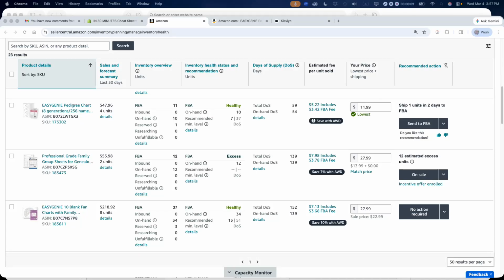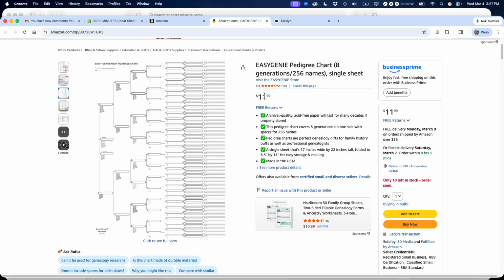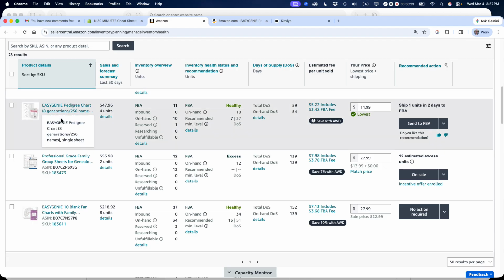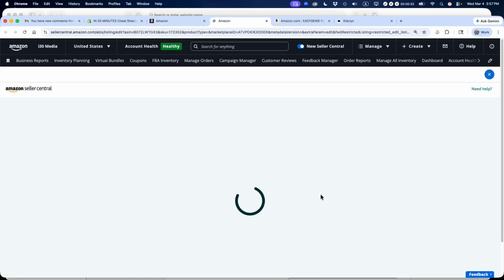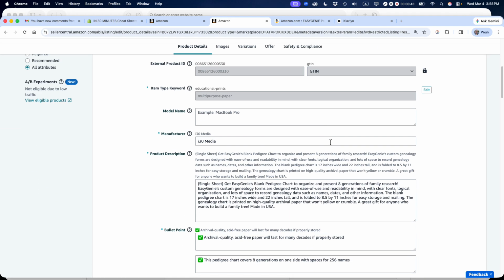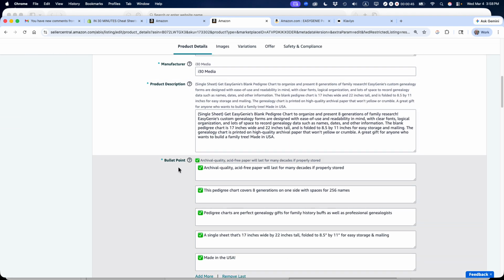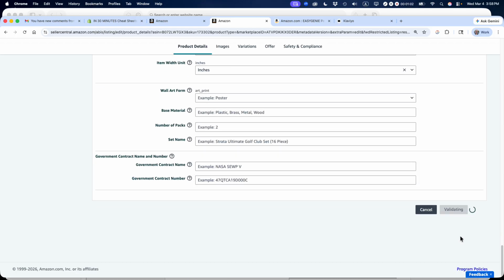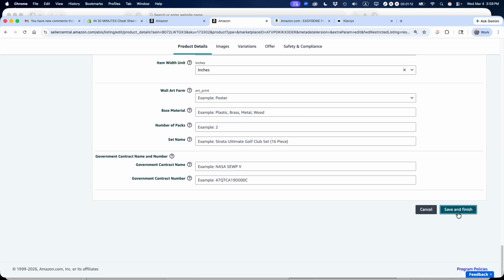Amazon Seller 101: Edit a bullet point on your Amazon listing, step by step